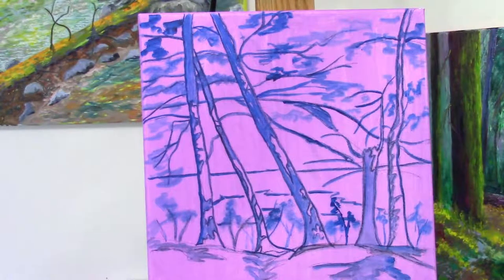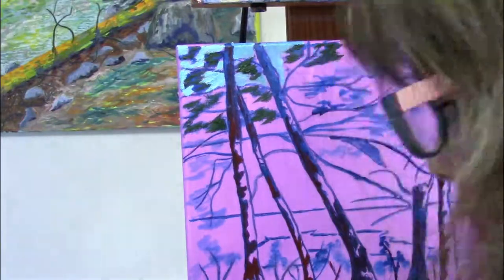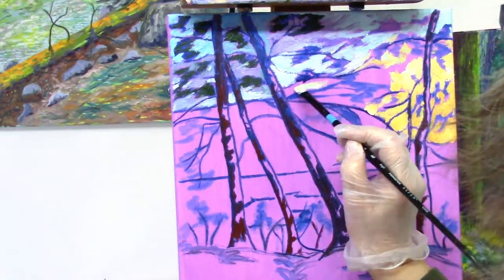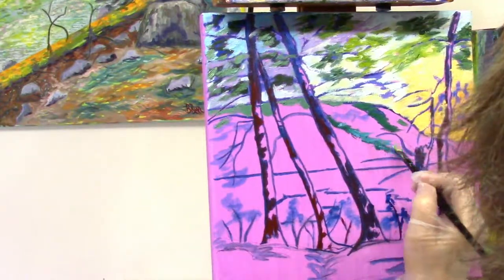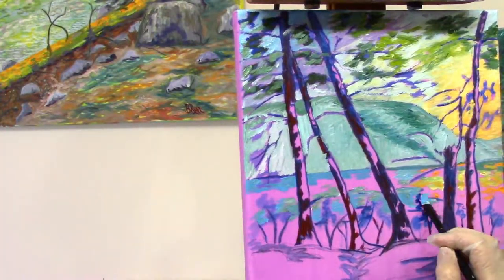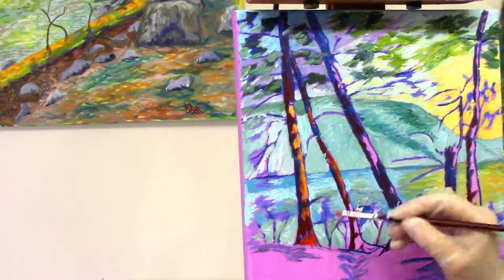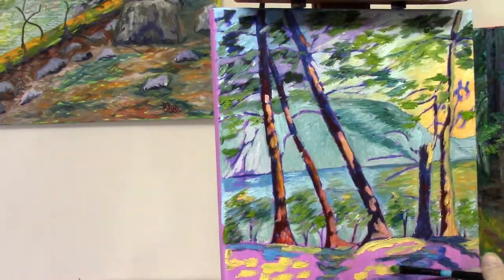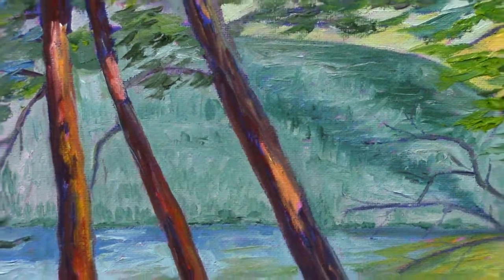"Bowman Lake"-Oil Painting Instruction Demonstration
This demo is of a 'petite' painting I made of a lake in Glacier national park, capturing the warm sun filtering through the trees on the edge of the lake.  Bright impressionistic color and thick expressive texture help in depicting the beauty that surrounds this lake. or Instagram: @bryanart